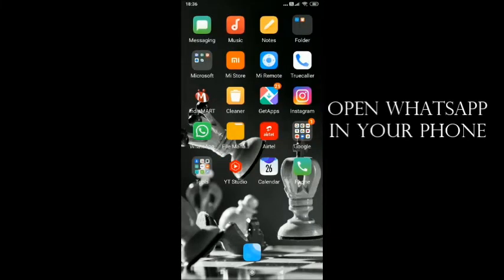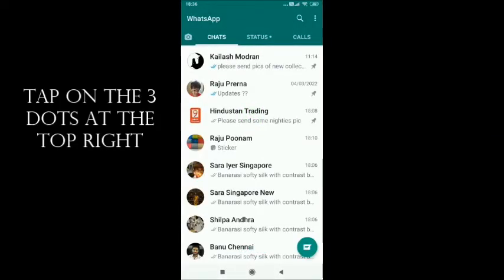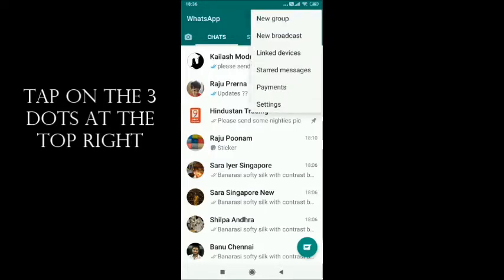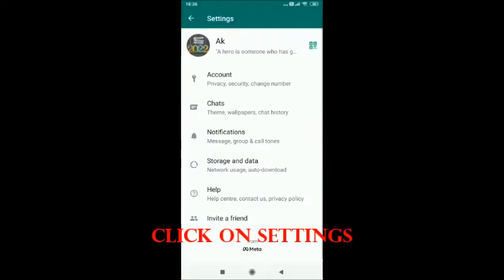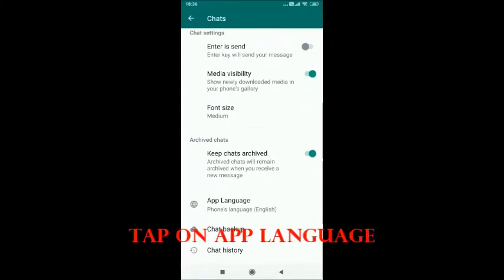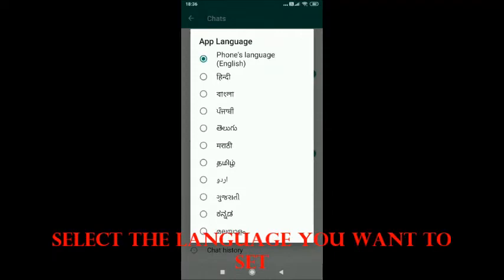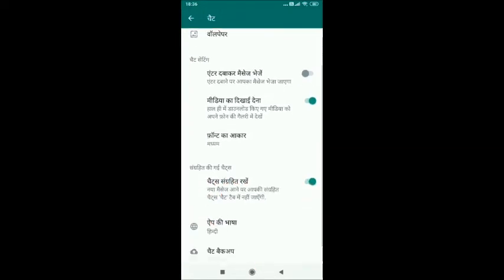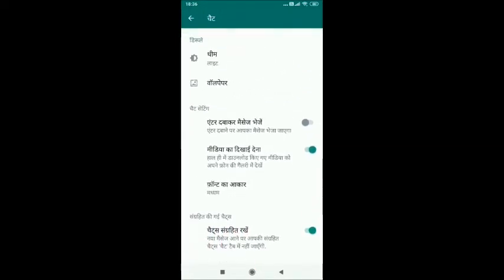Change Language in Whatsapp on an Android Device | WhatsApp Tips and Tricks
In this Video , I will show you how to change language in whatsapp on an android device.
follow these step by step instructions given below.

1. open WhatsApp in your phone.
2. Tap on the 3 dots at the top right.
3. Go to Settings.
4 .Tap on chats,Then Tap App Language.
5 .Select the language you want to set and click.